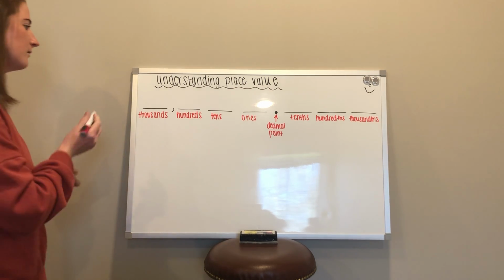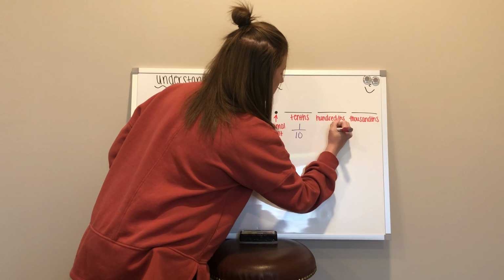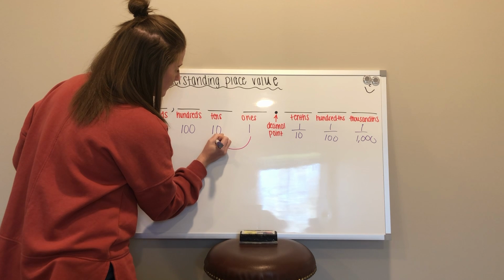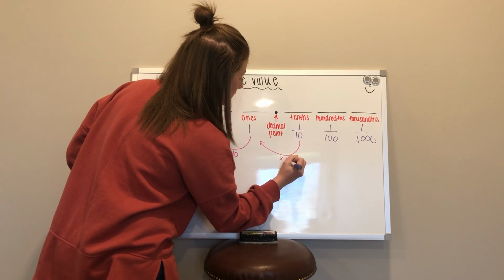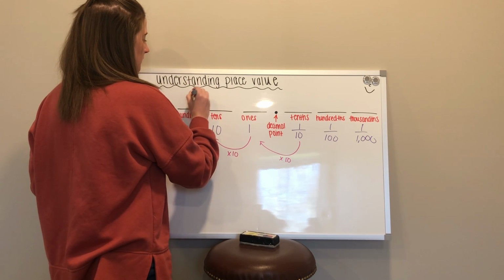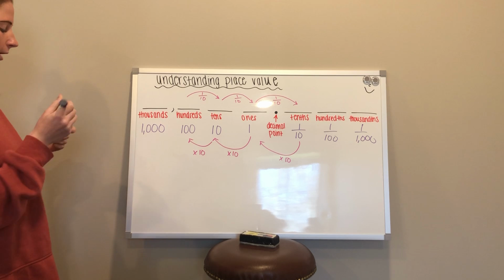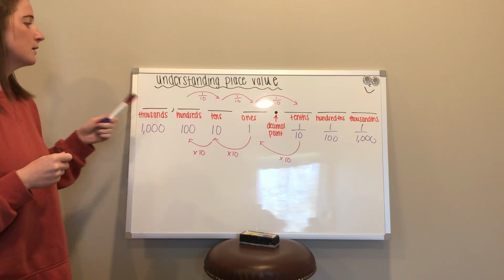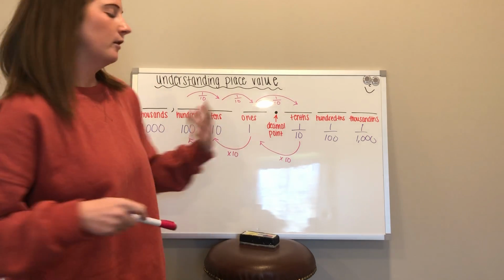Understanding Place Value